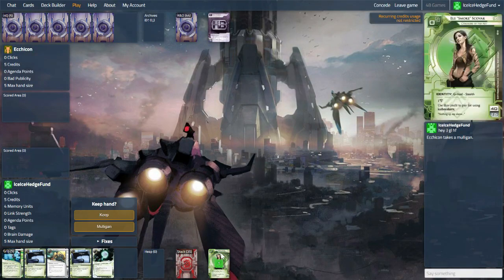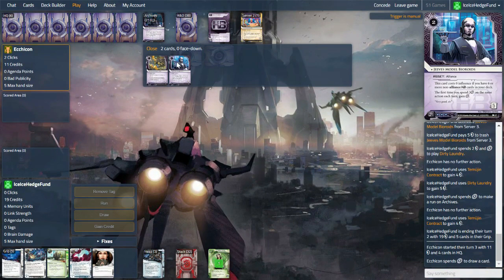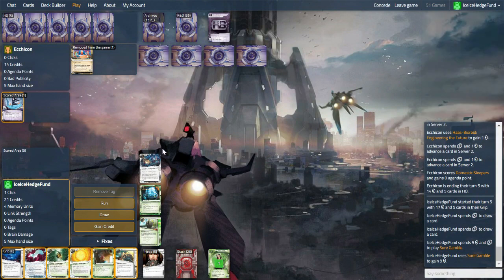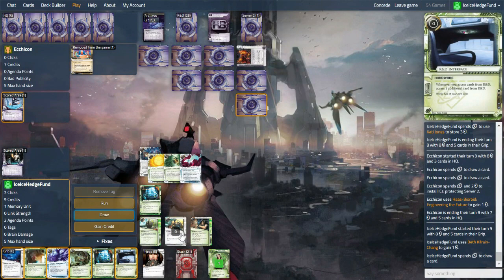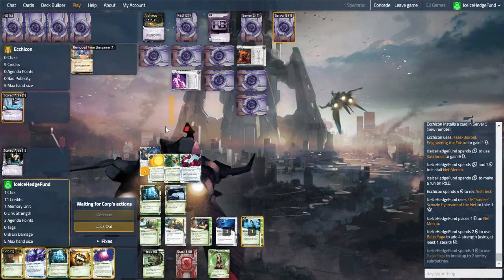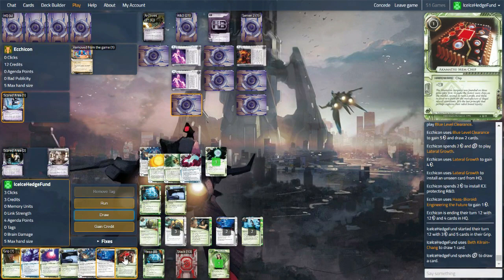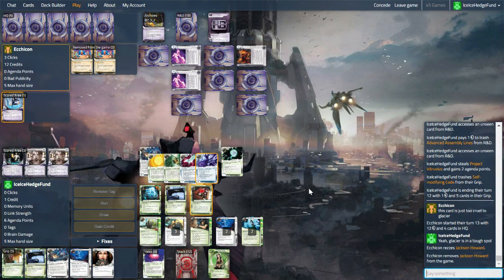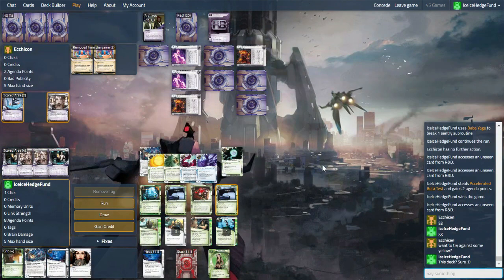Netrunner - Baba Yaga Smoke (sabre0001) vs Glacier HB (Ecchicon)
Trying out the new AI breaker, Baba Yaga, from Martial Law to create an efficient and overwhelmingly powerful ice breaker. My breaker suite is Inti, Faerie/Mongoose, and Houdini. What's yours?